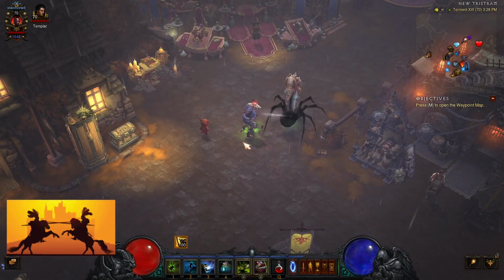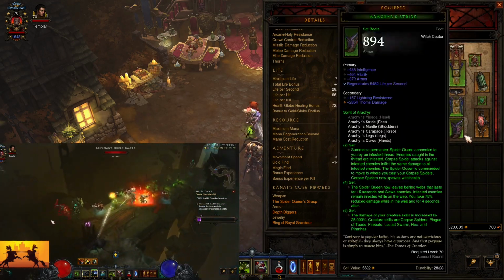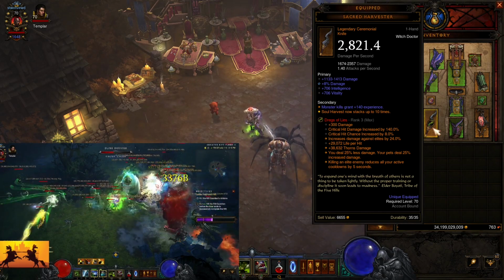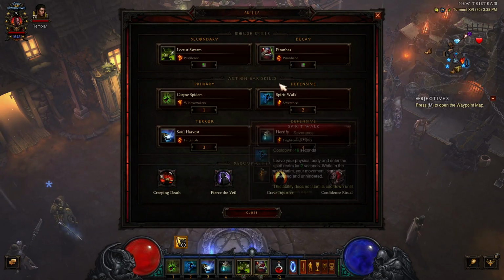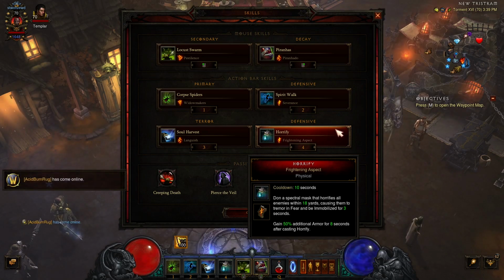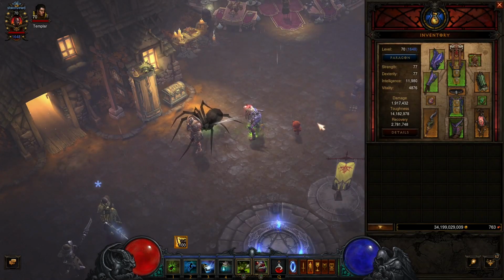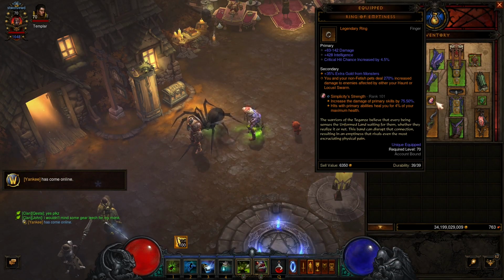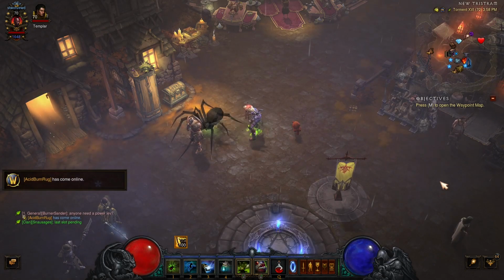Diablo 3: Season 25 - Witch Doctor - Spirit of Arachyr - S Tier Pushing Build Guide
In this video we cover the Witch Doctor - Spirit of Arachyr. This is the current top tier set for solo & group Witch Doctor Greater Rift play.

It has solo GR 150 potential and is an interesting and fun build to play!

There are a couple variations on this build, this covers the main build using to pushing up to 140 GR.

00:00 - Intro
01:12 - Items
04:26 - Gems and Cube
05:33 - Build Variations
06:15 - Skills
09:37 - Stats
13:25 - Like, Subscribe & Follow